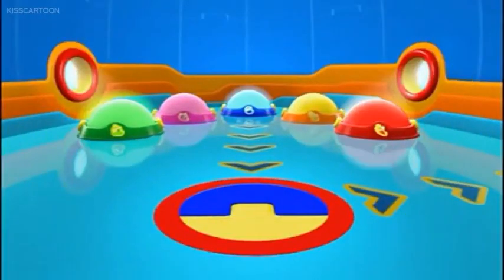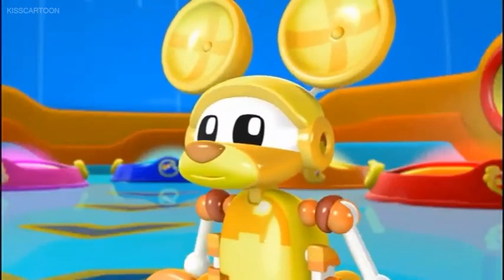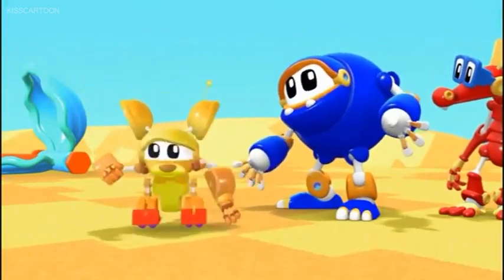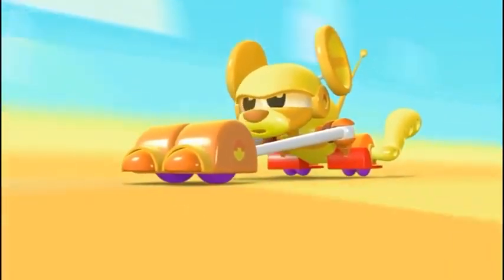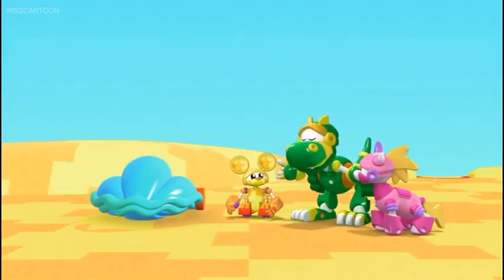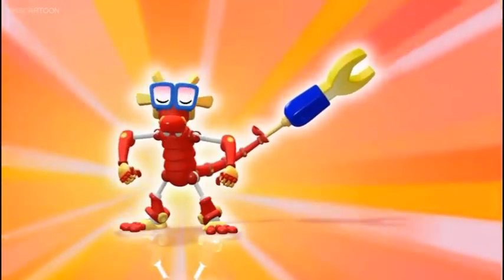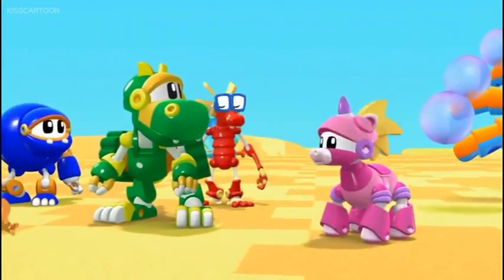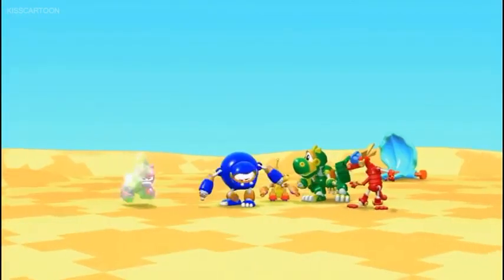Animal mechanical Season01 Episode 13| Flying Glitterfish island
AOA..! & Welcome to 90's Nostalgic Cartoons with Huzaifa;

Ep13 S01 Animal mechanical | Flying Glitterfish island

       "The fun never goes out of style."

Animal Mechanicals Season  1
Animal Mechanicals New Episodes
Animal Mehcanicals Full episodes

CHARACTERS = Rex, Unicorn, Komodo, Sasquatch and Mouse.

Cartoons cartoon toons tooniverse anime animations animated series tv shows 90s cartoons childhood show nostalgic cartoons retro
Animal Mechanicals is an action/adventure series for preschoolers that explores fantastic worlds, mythical animals and cool quests. And, best of all, Animal Mechanicals transform! Animal Mechanicals live and play in a place unlike any other: a colorful ‘snap-together-take-apart” world which can also transform, just like them. Things are always popping up, changing shape and most of all presenting challenges to the Animal Mechanicals. In each adventure the Animal Mechanicals get their new mission from Island Owl who displays simple pictogram images on his ‘screen-face’. “Mission Accomplished.” The challenges vary requiring the Animal Mechanicals to use their wide array of unique transformed “Mechana” abilities. The Animal Mechanicals (and the audience) must decide who should face each challenge.